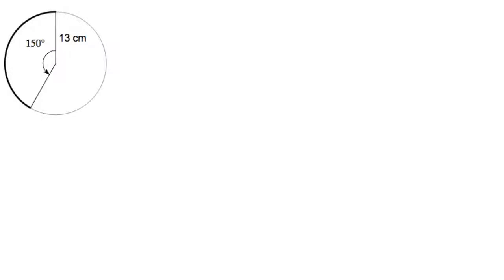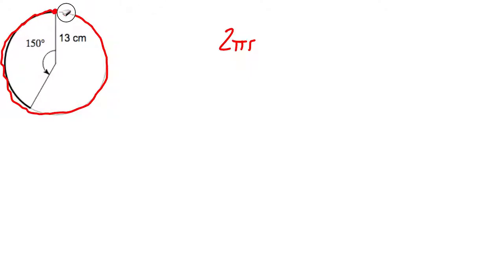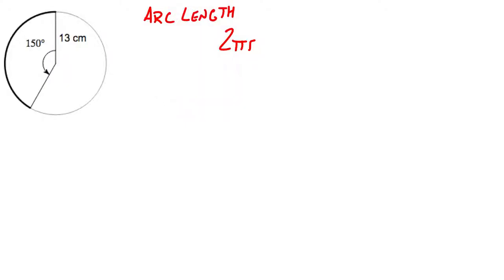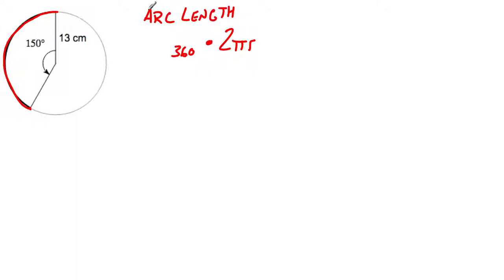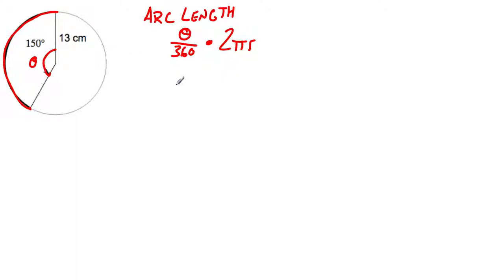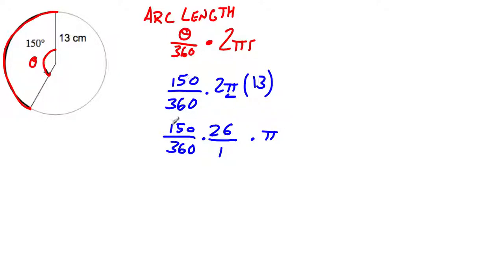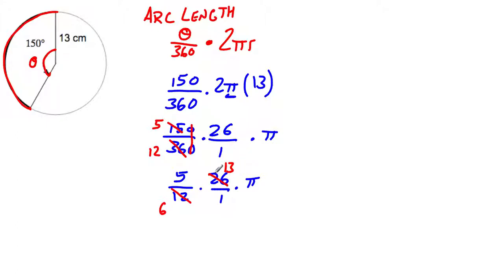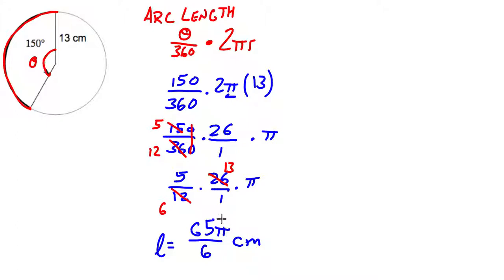Calculating Arc Length (Degrees)